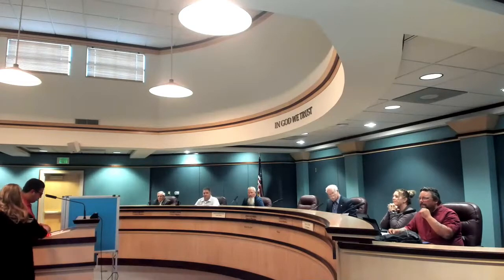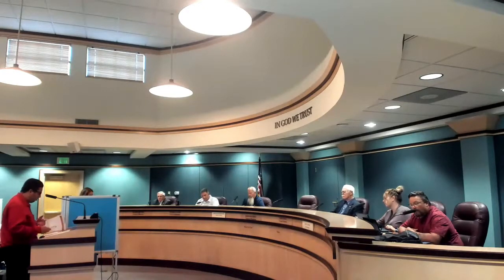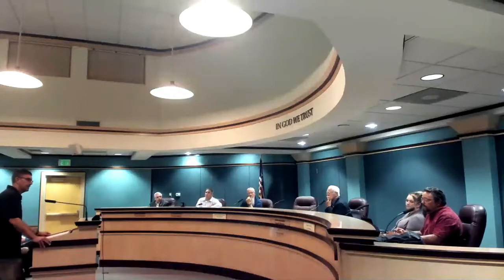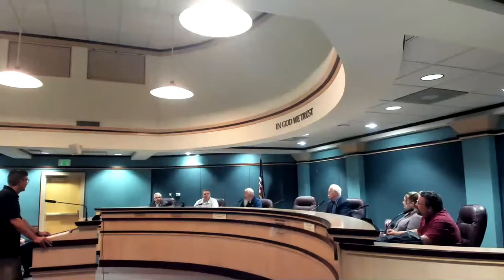City of Lemoore Council Meeting 10 15 2019